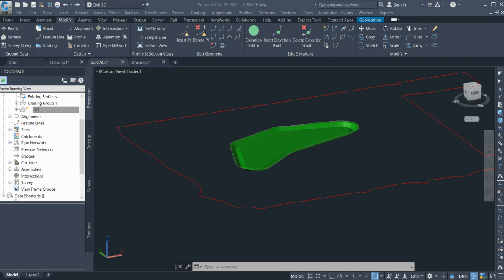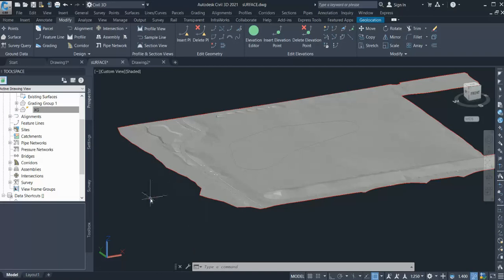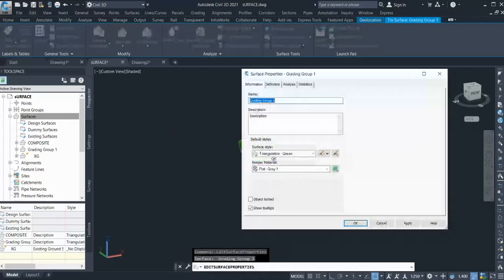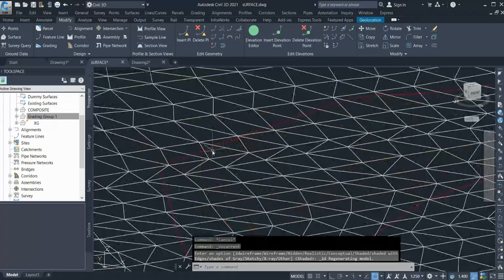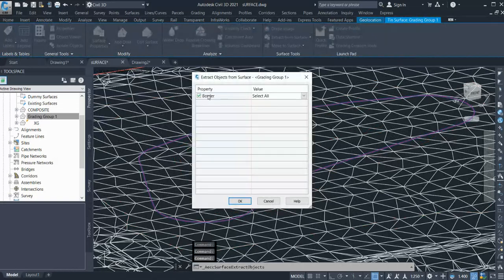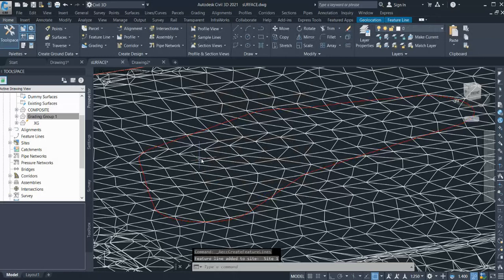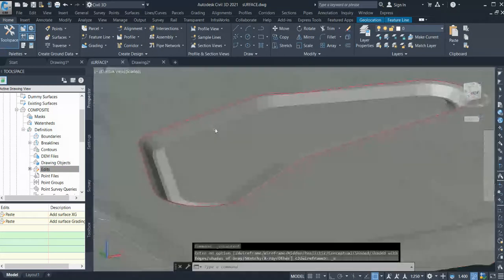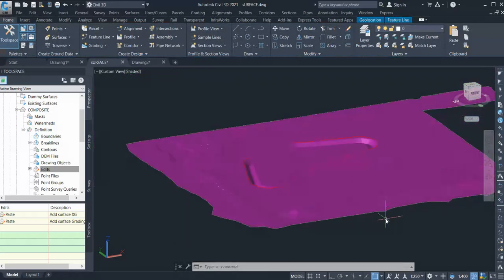Civil3D - Surface Trick - Composite Surface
Civil3D - Composite Surface